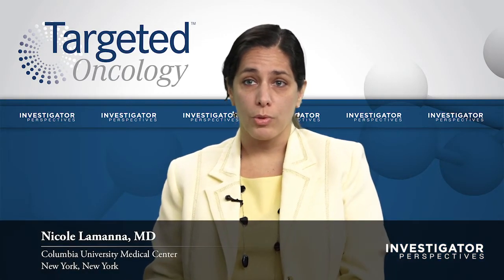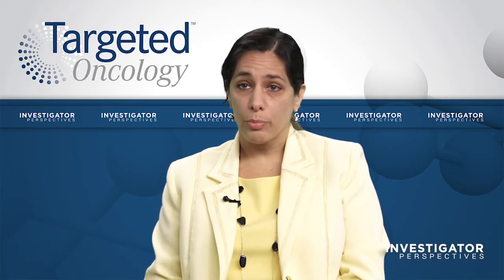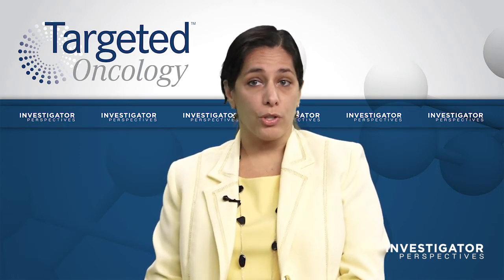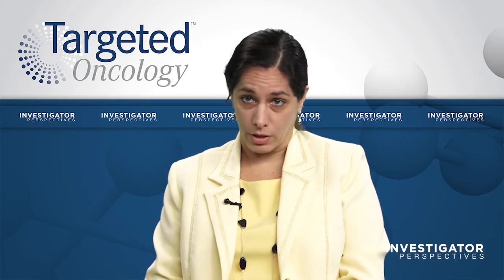Treatment Strategies With Ibrutinib in CLL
A review of recent clinical trials investigating the role of ibrutinib as monotherapy or in combination with other treatment options in patients with chronic lymphocytic leukemia.